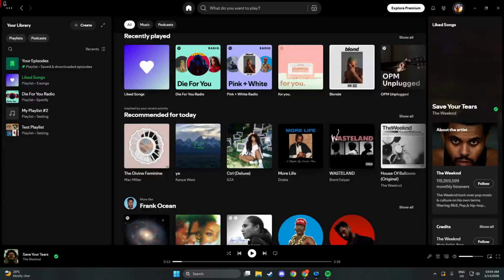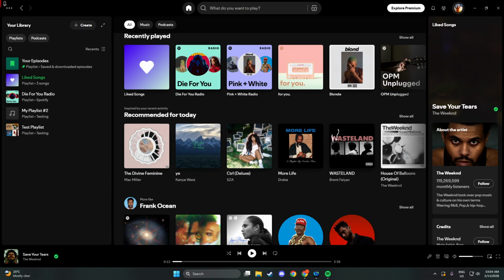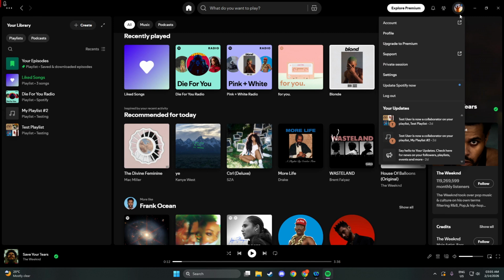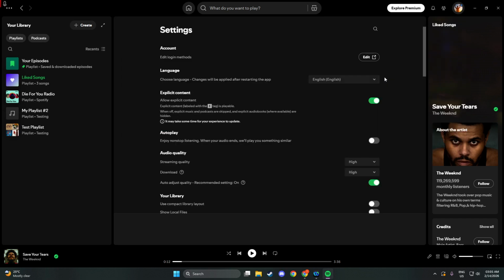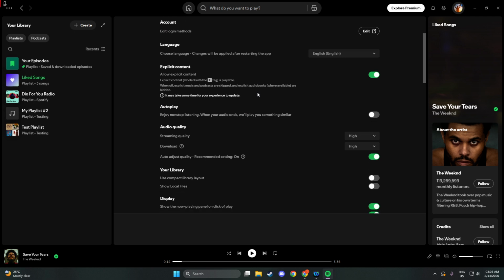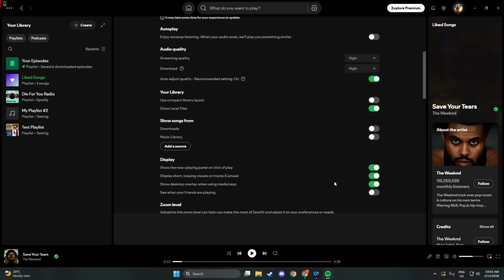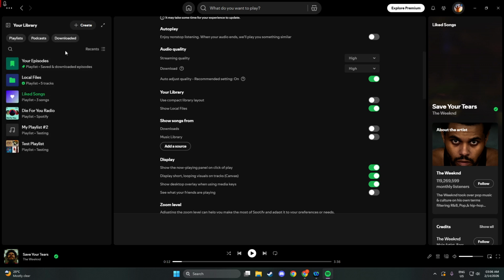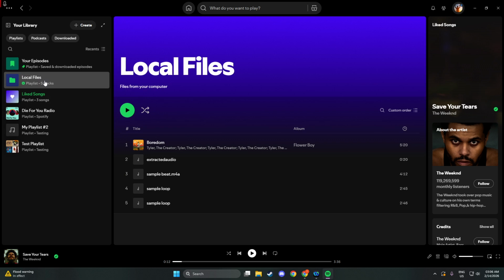How to Upload Local Files to Spotify [2026 Full Guide]